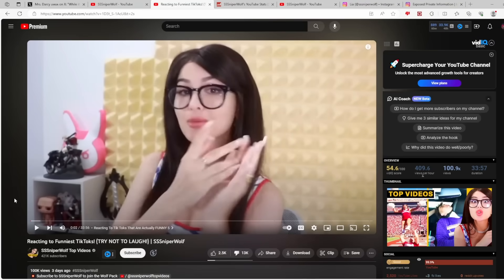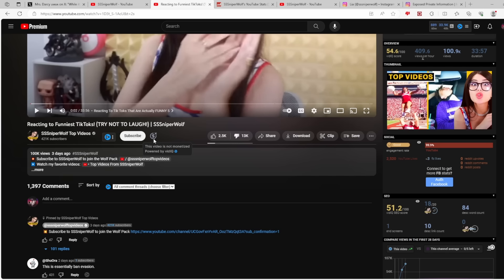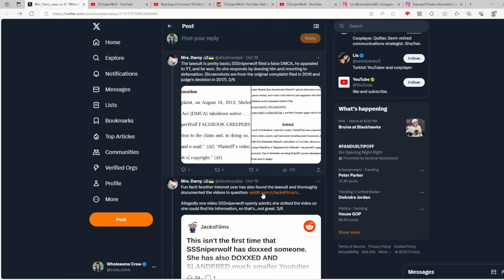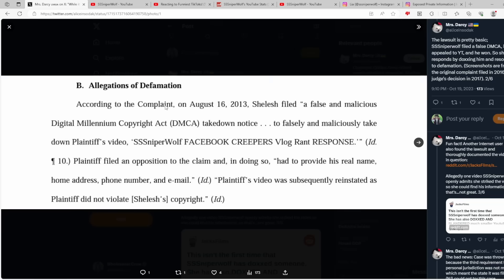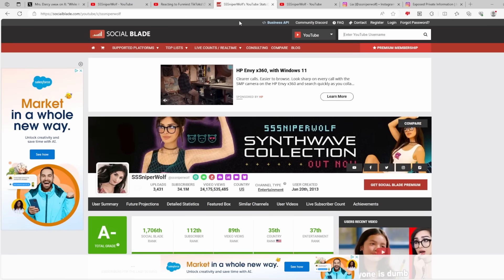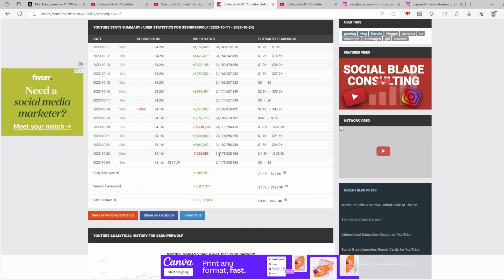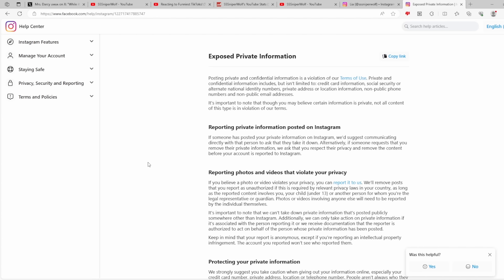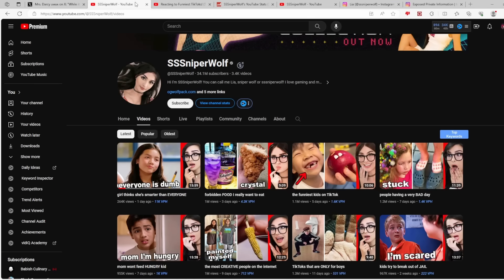SSSniperwolf Second Channel DEMONETIZED! What About Instagram??